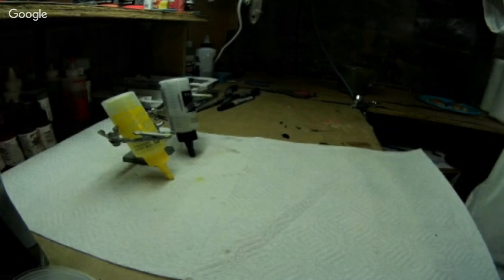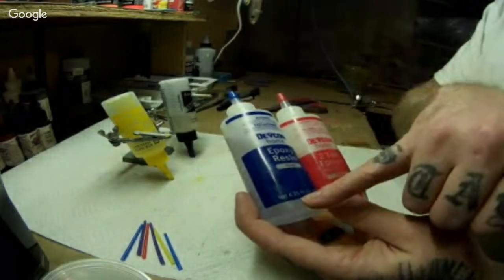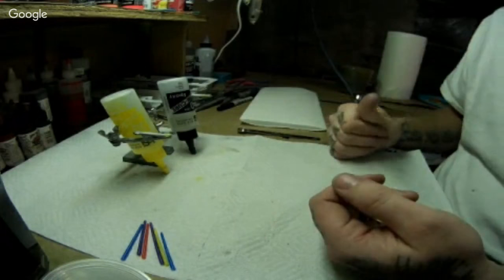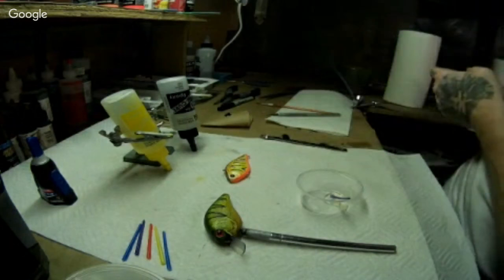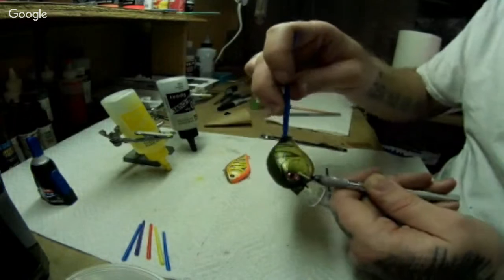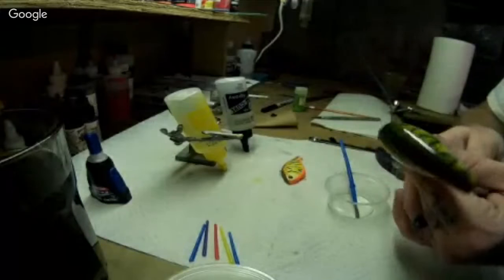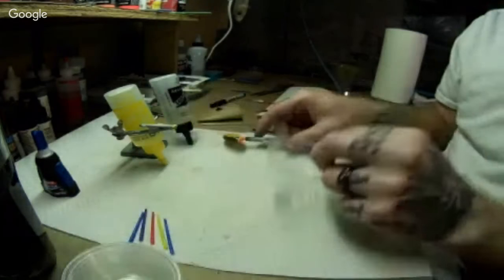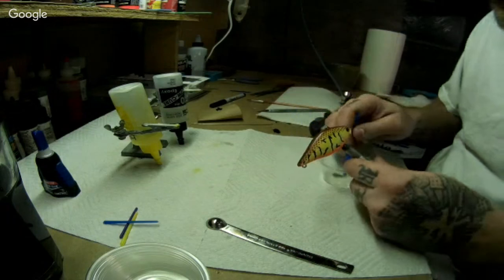How to Clear Coat A Lure ( Complete Finish)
In this live session ill go over how to completely finish out your custom painted lures with my new up to date ways.